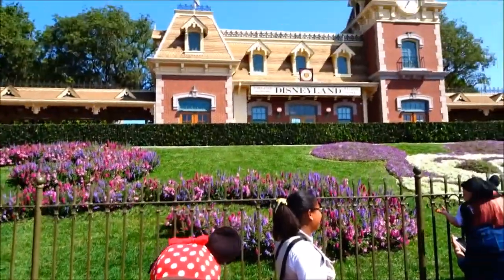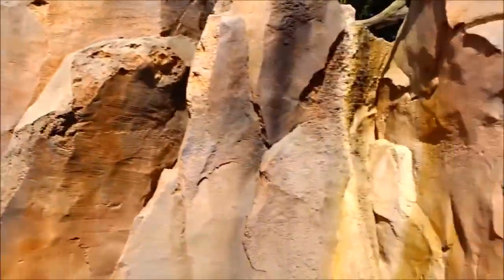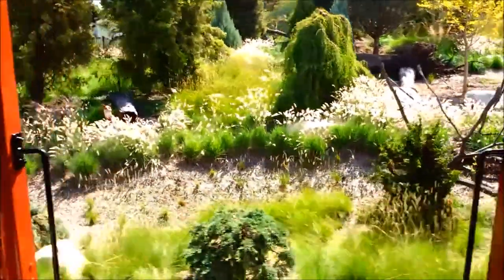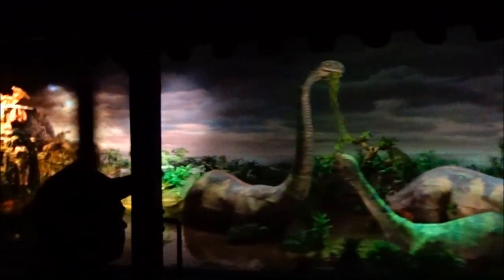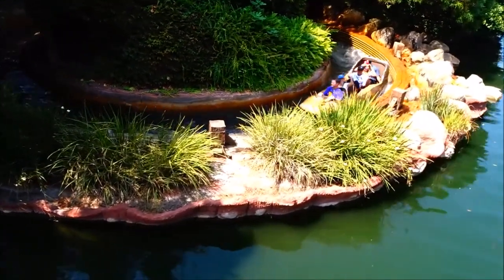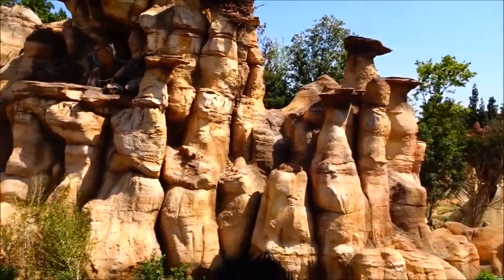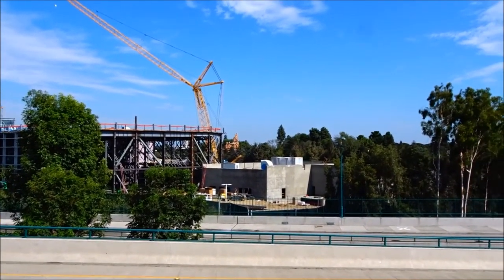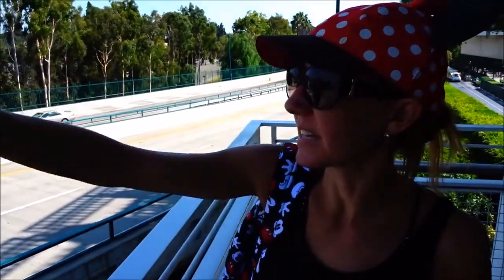Finally back to Disneyland. new Disney railroad. Star Wars update. pirate's lair tom sawyer island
Hi Everybody, A very exciting day. Our forced four month break from Disneyland is finally over. Signature annual passports in hand we head to see the new changes to the Disneyland railroad. We had a blast with relatives. Star Wars land update. Come have fun with us, Billisa